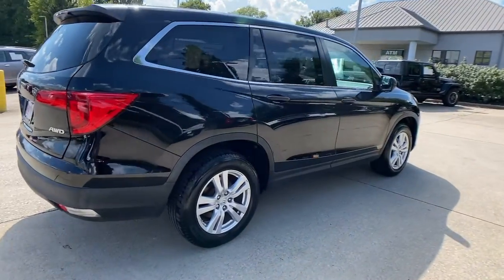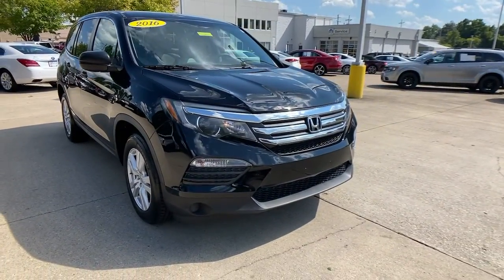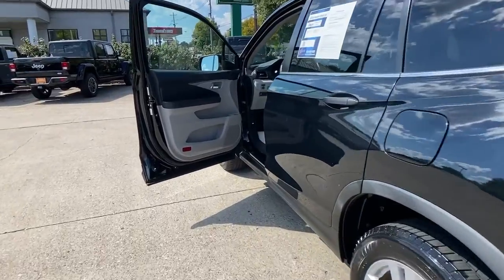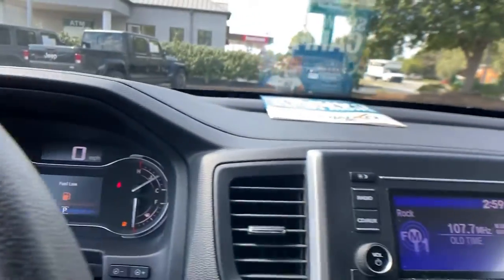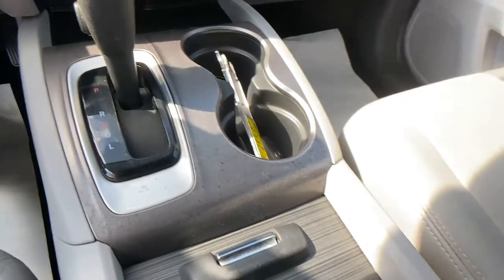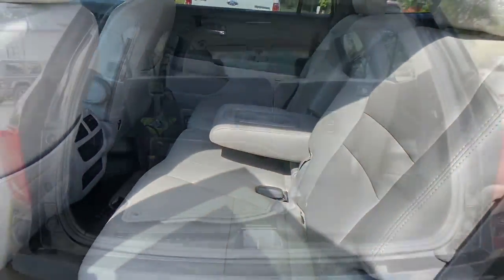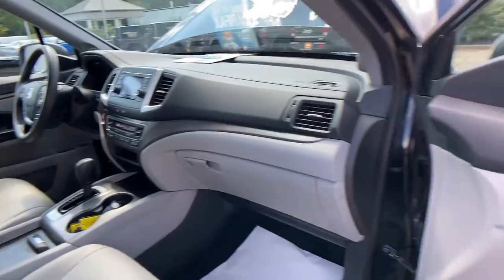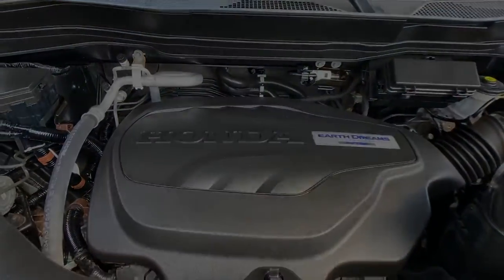2016 Honda Pilot at Oxmoor CDJR | Louisville & Lexington, KY CU6037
Modern Steel Metallic Used 2016 Honda Pilot available at Oxmoor CDJR in Louisville, Kentucky. Servicing the Lexington, Elizabethtown, KY New Albany, IN Jeffersonville, IN area.

Oxmoor CDJR
4520 Shelbyville Rd

AWD. Honda Pilot 3.5L V6 24V SOHC i-VTEC CARFAX One-Owner. 18/26 City/Highway MPGbrbrAwards:br * ALG Residual Value Awards, Residual Value Awards * 2016 KBB.com Best Buy Awards * 2016 KBB.com 16 Best Family Cars * 2016 KBB.com Best Buy Awards Finalist * 2016 KBB.com Brand Image AwardsbrKelley Blue Book Brand Image Awards are based on the Brand Watch(tm) study from Kelley Blue Book Market Intelligence. Award calculated among non-luxury shoppers.  Kelley Blue Book is a registered trademark of Kelley Blue Book Co., Inc. Please CALL FOR AVAILABILITY as our inventory changes frequently . Serving Louisville Kentucky from our 4520 Shelbyville Road location as well as all surrounding areas including Lexington, Shelbyville, Elizabethtown, Clarksville Indiana and Jeffersonville Indiana.